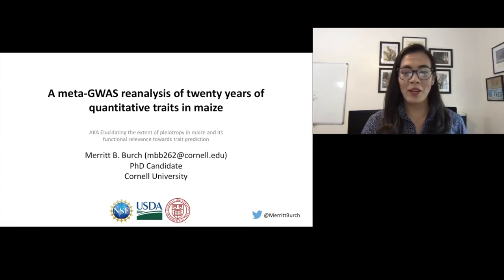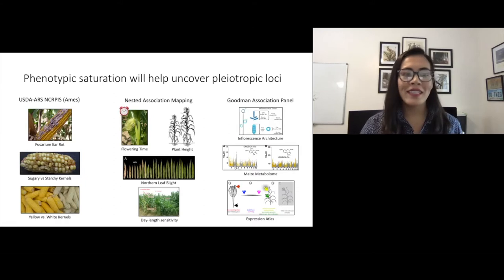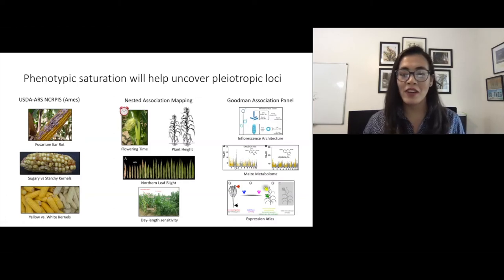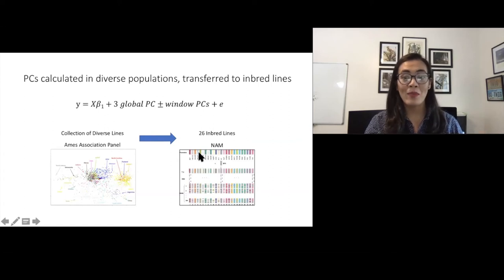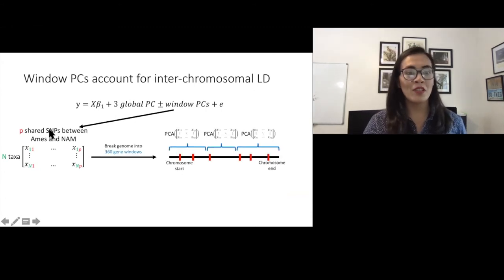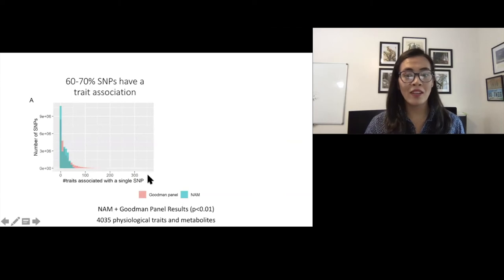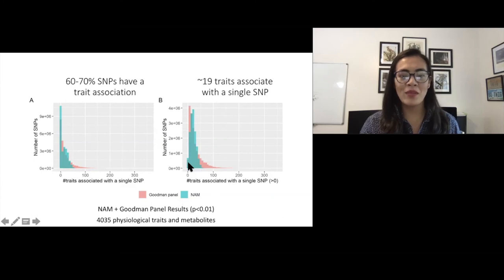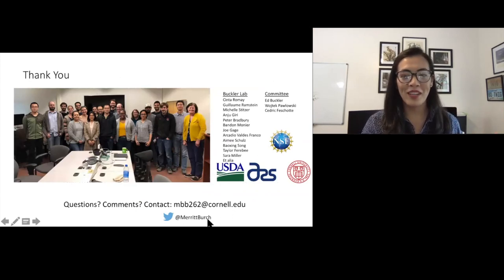Merritt Burch - A meta GWAS reanalysis of twenty years of quantitative traits in maize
The magnitude and prevalence of pleiotropy in maize have been shown to have widespread effects ranging from flowering time, leaf architecture, and inflorescence traits. However, the impact that pleiotropy has genome-wide on maize phenotypes is largely unknown. This project investigates the extent to which pleiotropy impacts phenotypes within maize and attempts to understand their potential causality through the lens of gene expression, chromatin status, sequence conservation, and tissue-specific expression. Knowledge of how the pleiotropic nature of loci impacts traits has applications in plant breeding programs to improve trait prediction models